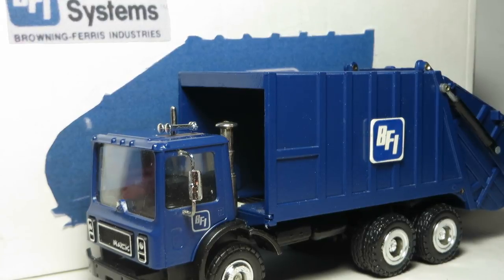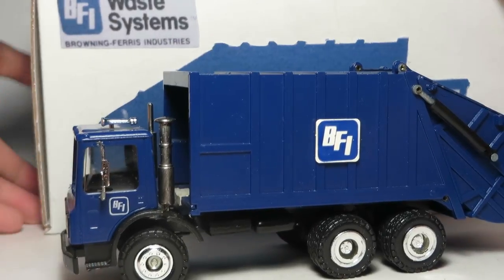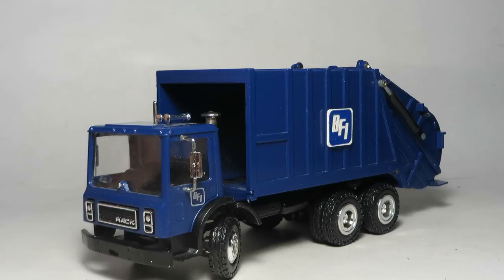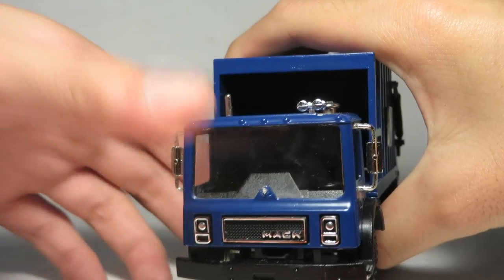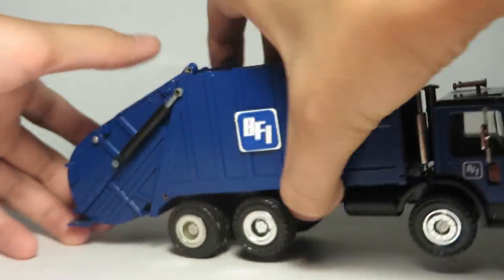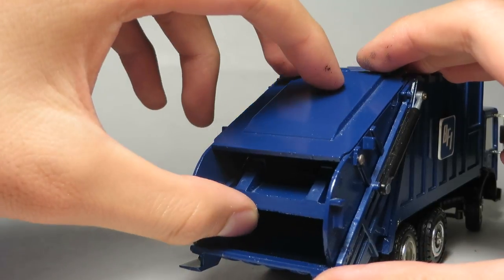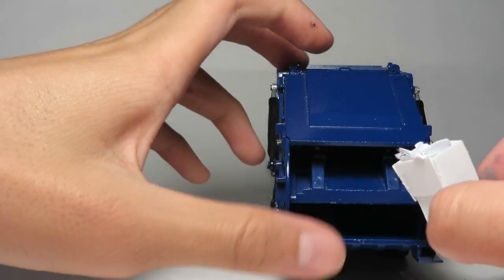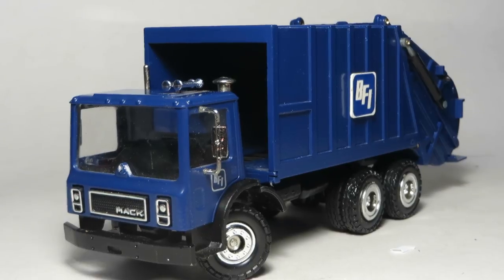Conrad 1:50 Mack MR Leach 2RII BFI Garbage truck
Here is a review of the Mack MR with Leach 2RII made by conrad in 1:50 for Browning Ferris Industries (BFI).